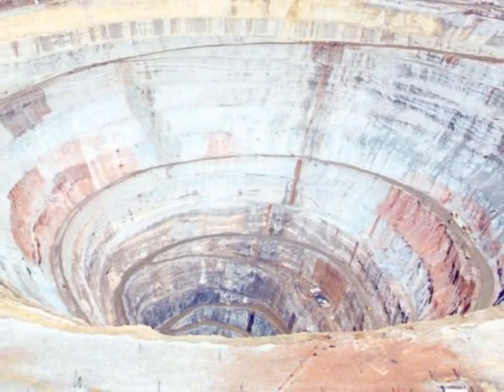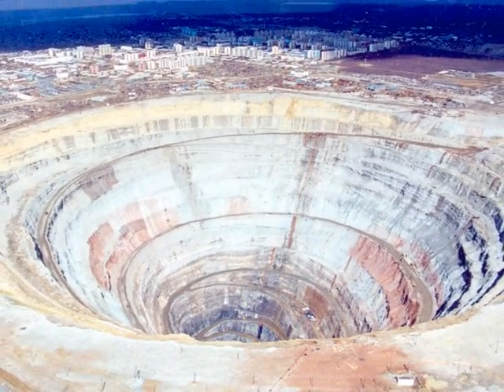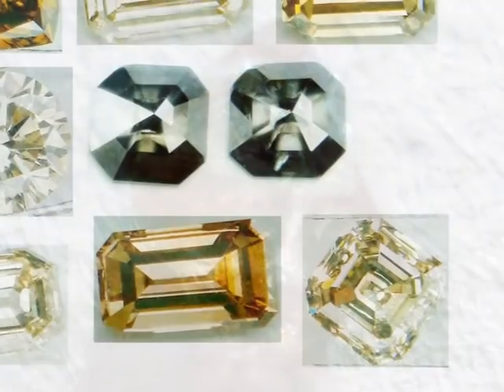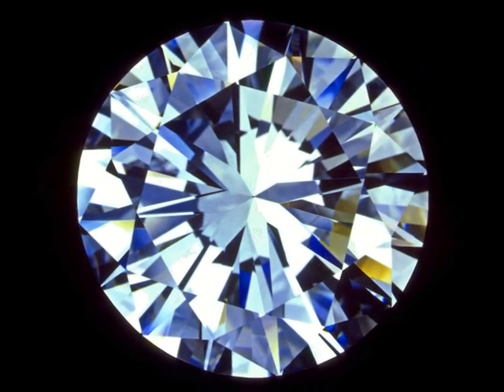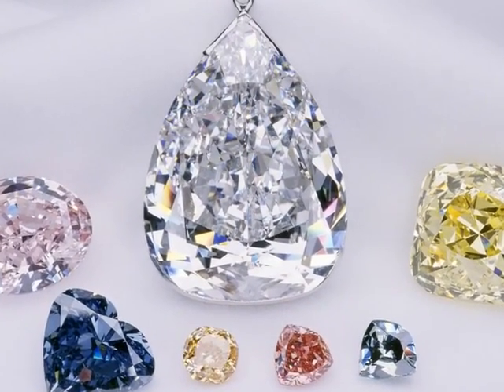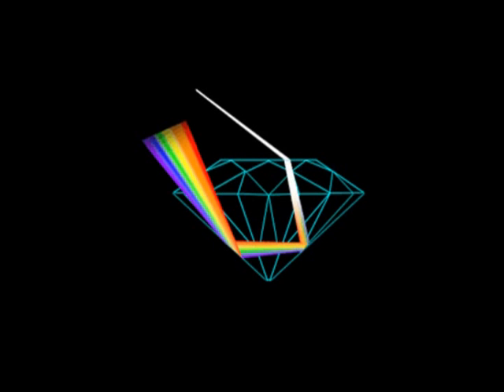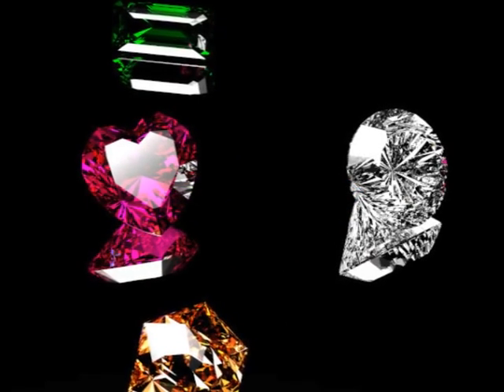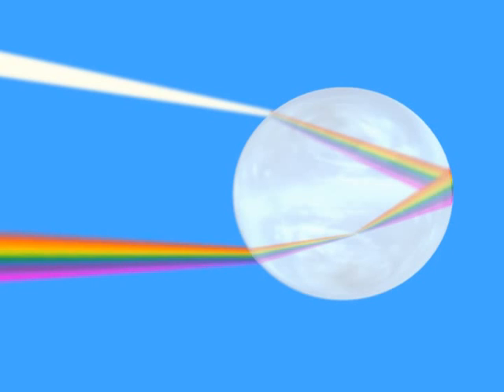Brillance of diamond